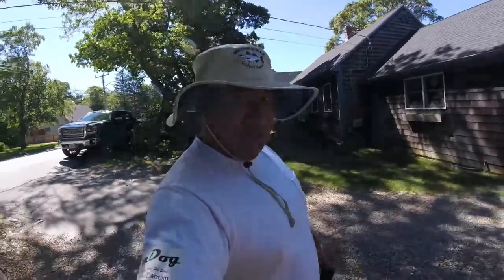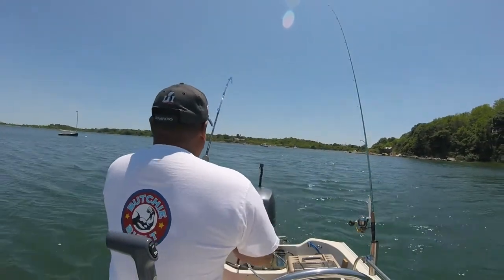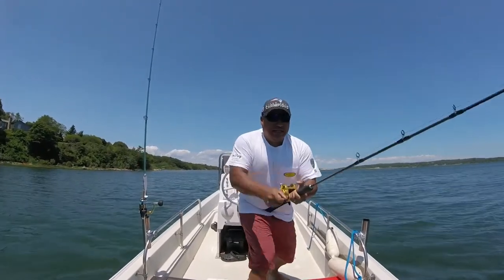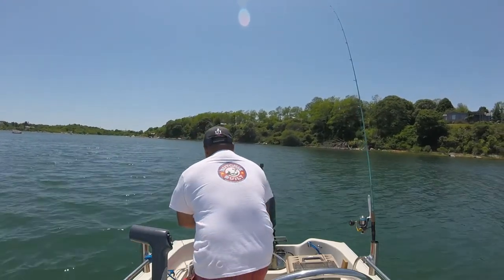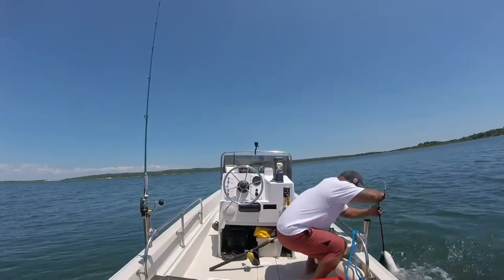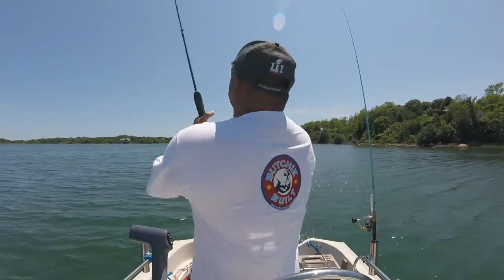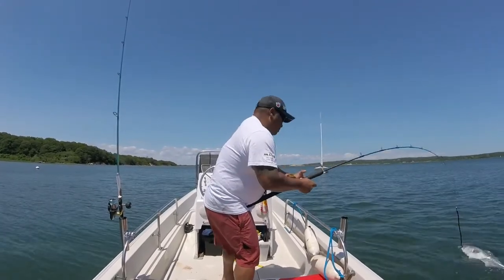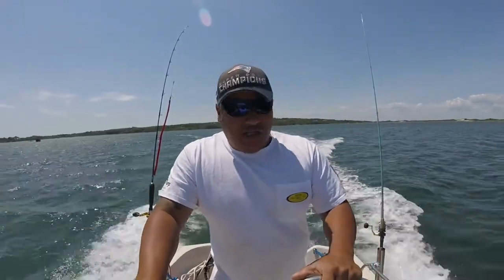Striper Personal Best on a Butchie Built Custom Tackle Tubeworm!!!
WARNING for Language: S Bombs dropped.  I apologize but sometimes I get a little bit excited.

Product Spotlight: Butchie Built Custom Tackle Tubeworm

to order.  Tell Guyton that MDog the Inexperienced Fisherman sent you.

This video captures me catching my personal best Striper and Bluefish.

Enjoy the Journey and Fish Strong!

Rod and Reel: Shimano Trevala and Avet SX5.3:1

Camera: Go Pro Hero Session x2

Location: Martha's Vineyard